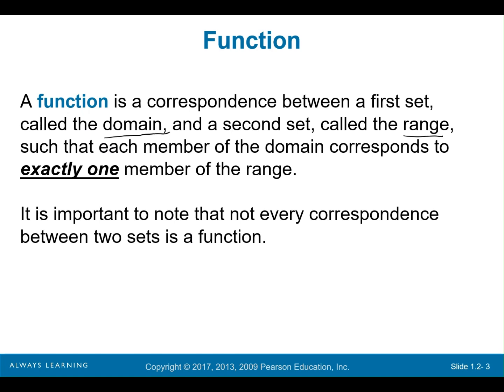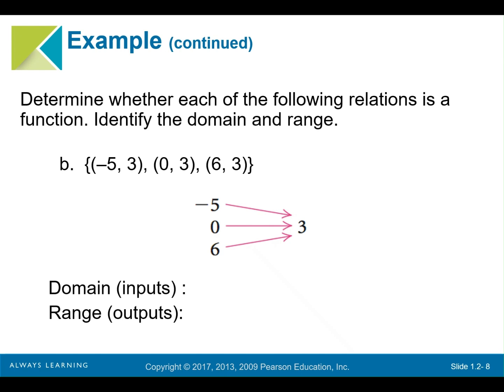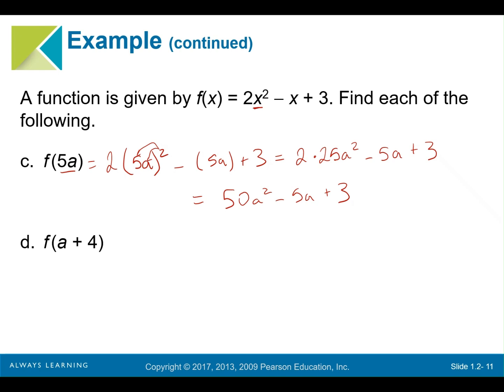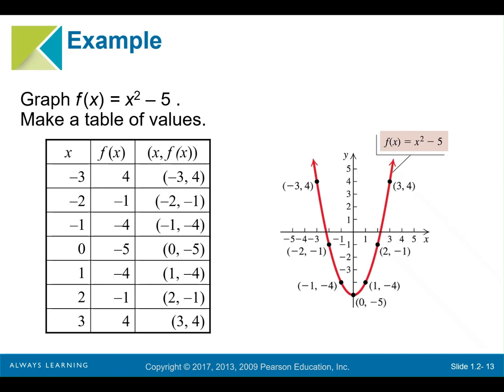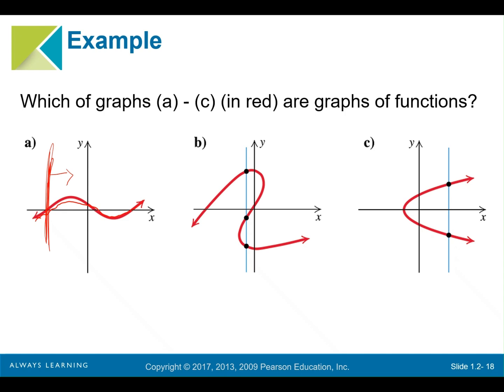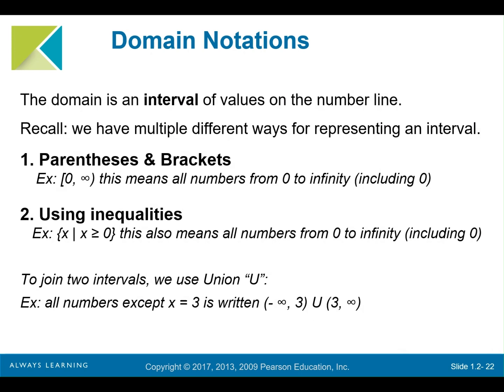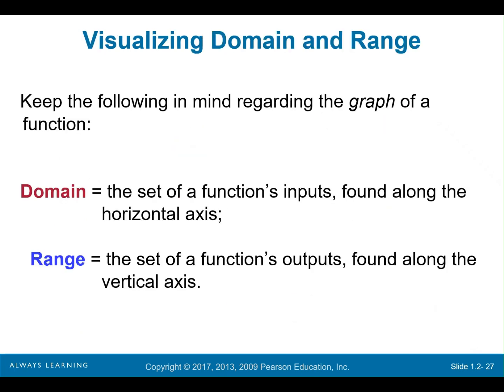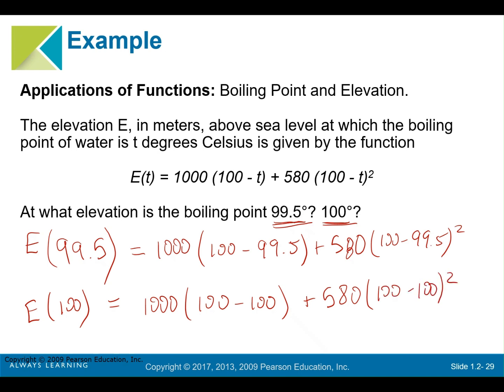Lecture Video 1.2 - Functions and Graphs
- Determine whether a correspondence or a relation is a function.
- Find function values, or outputs, using a formula or a graph.
- Graph functions.
- Determine whether a graph is that of a function.
- Find the domain and the range of a function.
- Solve applied problems using functions.